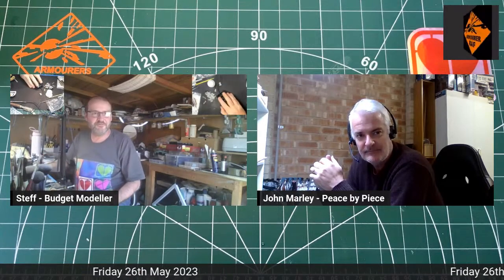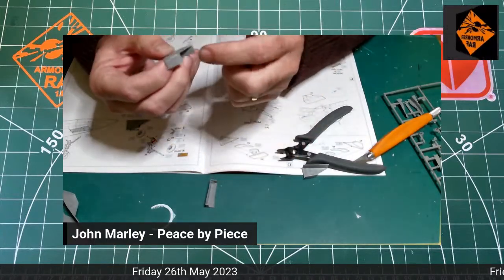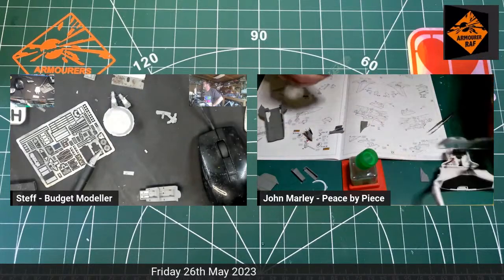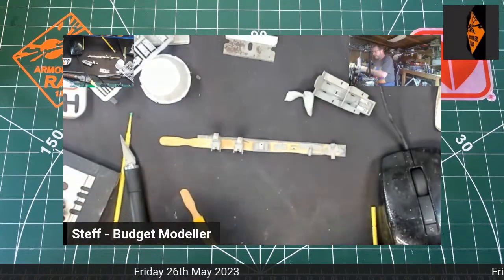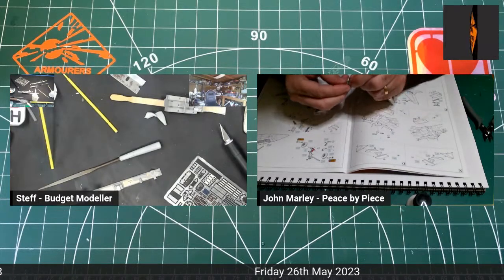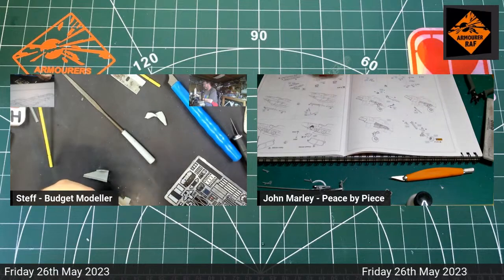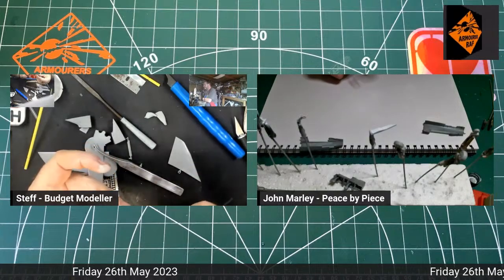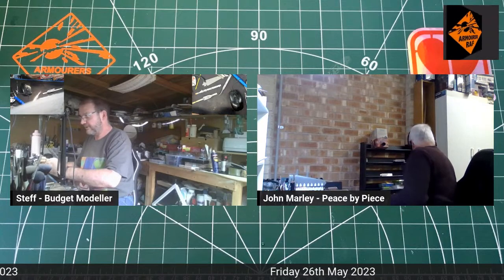Eduard (Revell) 1/72 Tornado GR1 Buddy Build Ep2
Come and join John Marley and I as we build the Eduard (Revell) 1/72 Tornado GR1 'Desert Babrs' Kit.